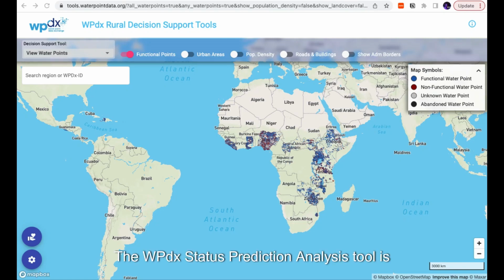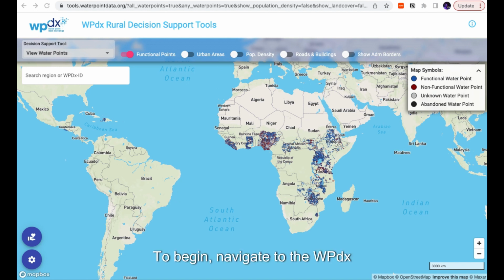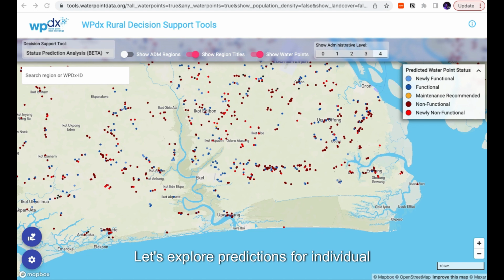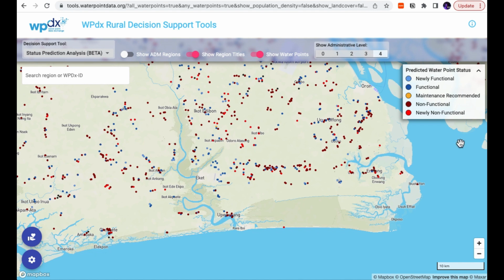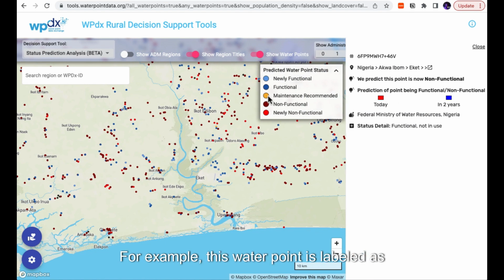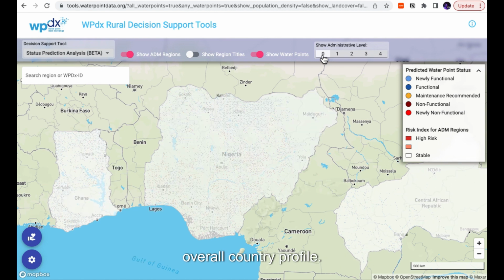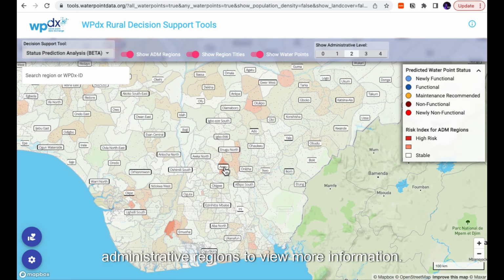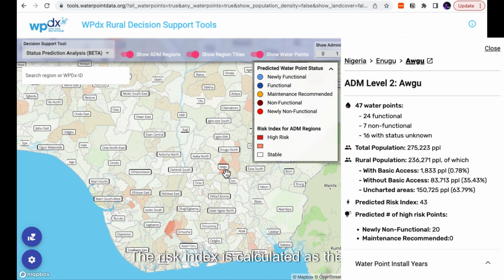WPdx Status Prediction Analysis (BETA) Tutorial (WPdx Decision Support Tools)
The mission of the Water Point Data Exchange (WPdx) platform is to unlock the potential of water point data to improve rural water services through evidence-based decision-making.​

The WPdx Decision Support Tools interactive web app provides access to view available water point data from the WPdx+ dataset and the results from our suite of decision-support tools.

The tools include:​
- Administrative Region Analysis​
- Rehabilitation Priority Analysis​
- Service Gap Identification Analysis
- Data Quality Score
- Status Prediction Analysis (BETA)

You can read more about the Status Prediction Analysis tool at this